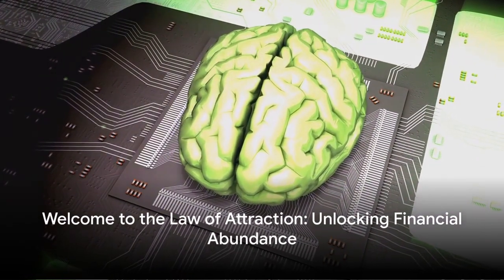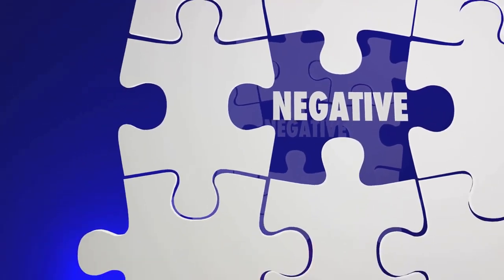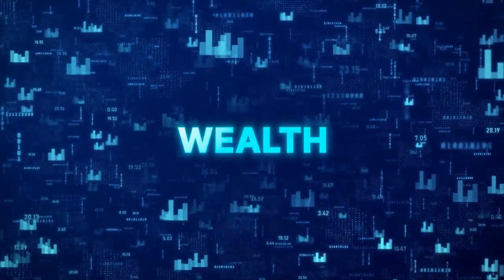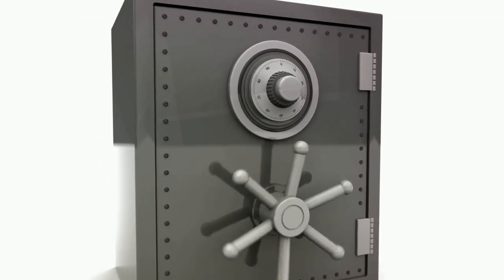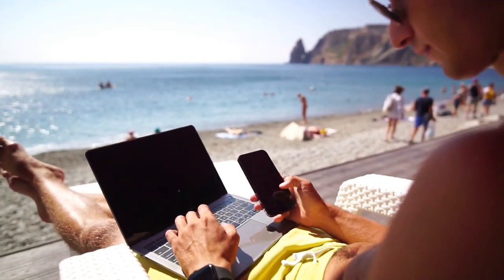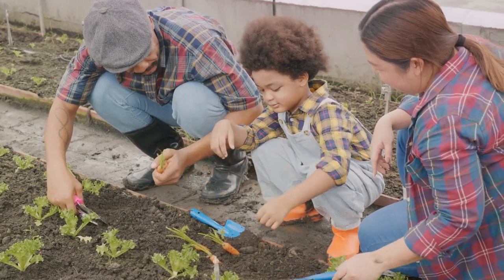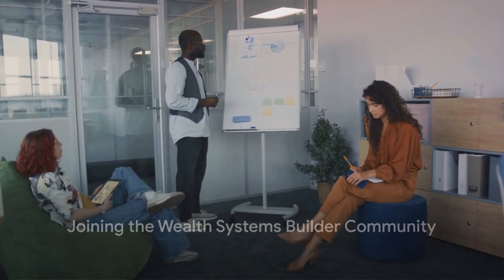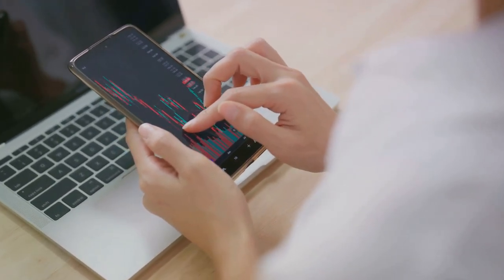Manifesting Wealth: Harness the Law of Attraction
Harness the Law of Attraction" with Wealth Systems Builder (WSB)! 🌟💸

Dive into the power of the Law of Attraction, deepen your understanding, and master its application for wealth creation. 💫🔮

Get acquainted with the empowering Wealth Systems Builder, who will guide you in harnessing your potential and reshaping your financial destiny. Discover the true purpose of wealth and take a bold step towards abundance. 🚀💰

Join our ambitious and inspiring WSB community. Together, we'll redefine wealth and seize control over our financial future. You're not just a dreamer, but a doer. Your time starts now! 💪🔥💖

Embrace this journey and watch as abundance manifests in your life. Your road to prosperity begins here. WealthSystemsBuilder ProsperityMindset 🌟

Remember, embracing this transformative journey attracts prosperity or inspiring news within 24 hours. Embark on your abundance journey today! 💸🌟💪

OUTLINE:

00:00:00 Introduction to the Law of Attraction
00:00:23 Understanding the Law of Attraction
00:00:48 Applying the Law of Attraction to Wealth Creation
00:01:08 Introducing Wealth Systems Builder
00:01:24 Empowering Wealth Creation
00:01:47 The Purpose of Wealth
00:02:05 Taking the Next Step
00:02:22 Joining the Wealth Systems Builder Community